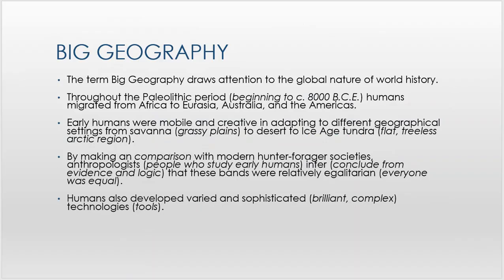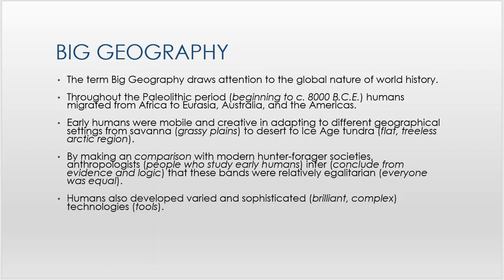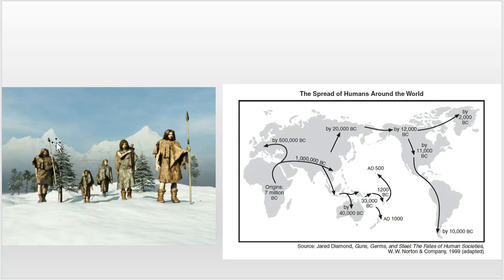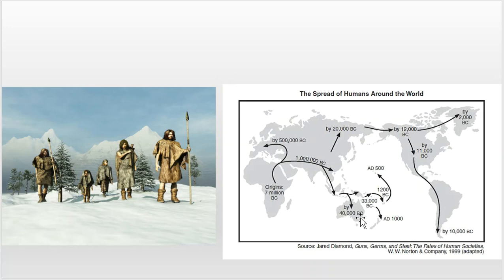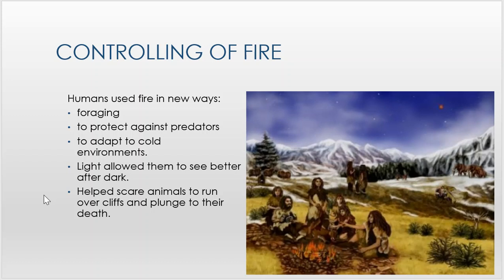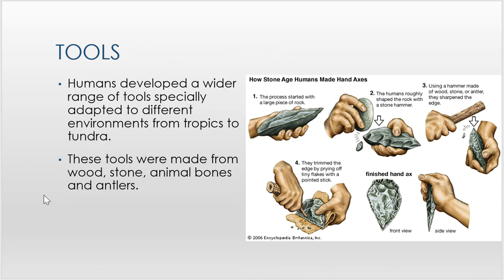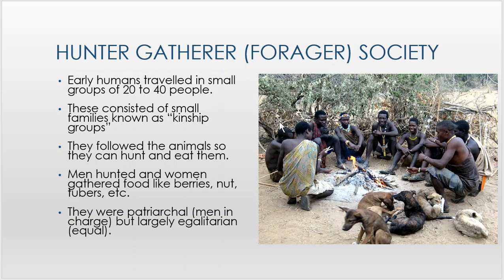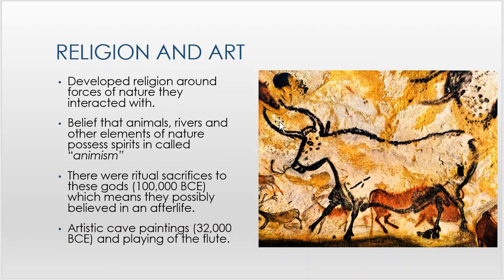AP Hunter Gatherers and the Paleolithic Era